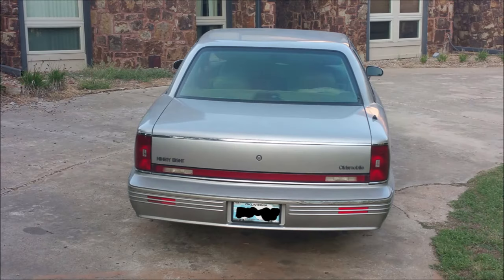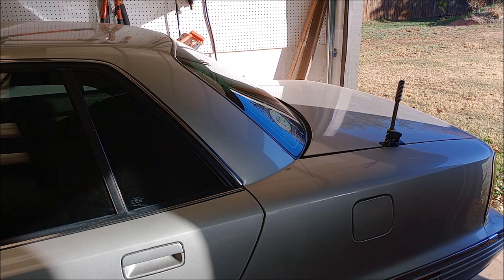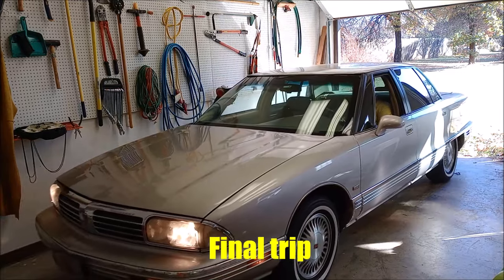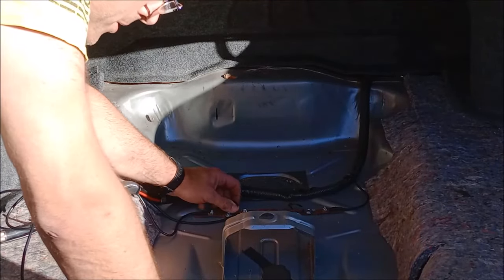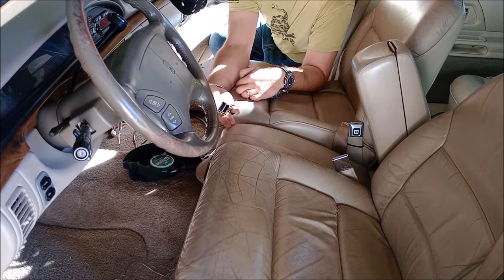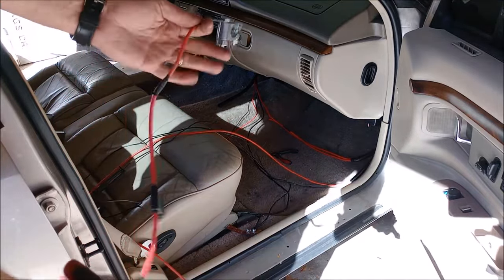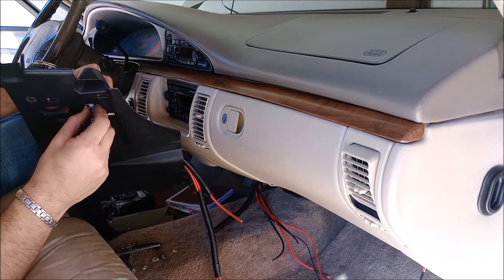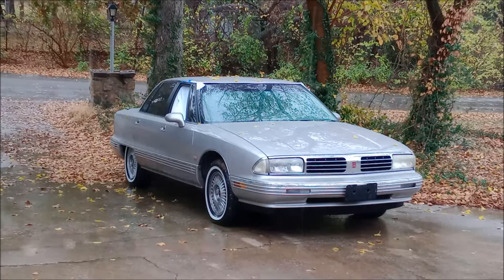Scrapping my 96 Oldsmobile 98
The final video on my 96 Oldsmobile 98.

0:00 Introduction
2:18 Salvage the carcass
5:07 Full-sized spare
6:18 Final trip
8:16 Grounding & bonding
9:42 Kid's stuff!
14:57 VATS ignition failure
16:56 CAUTION, 12VDC bites!
17:32 It's all gonna go
19:12 RIP